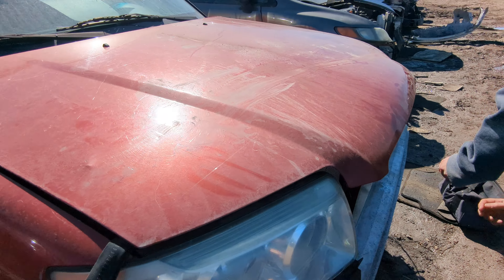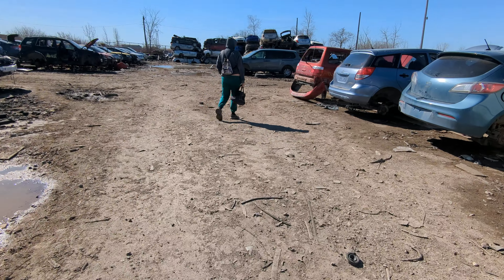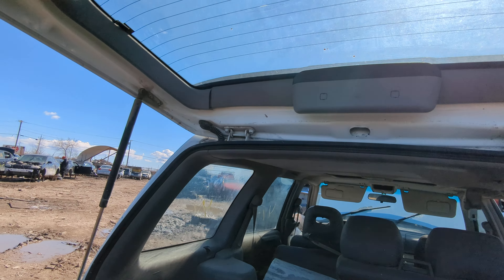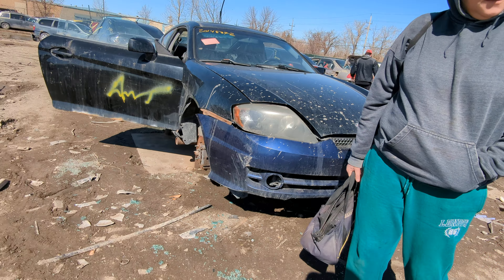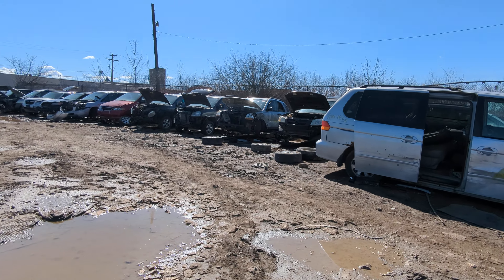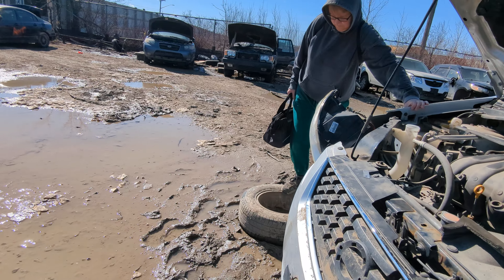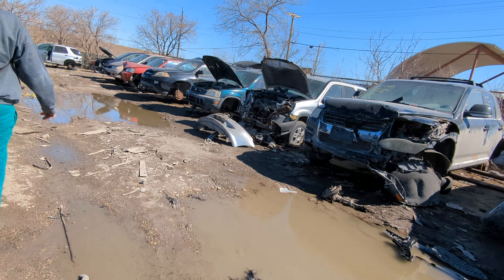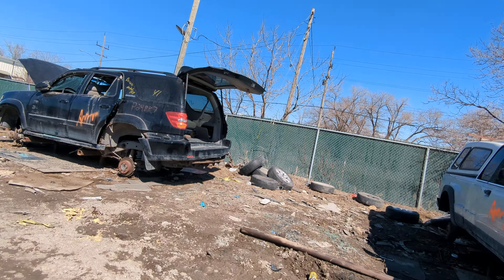Looking For Subaru Forester parts at Auto Wrecker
Last time I was at this Auto Wrecker I noticed a few Subaru in there yard. Alas I will have to check other auto Wreckers for the parts I need.